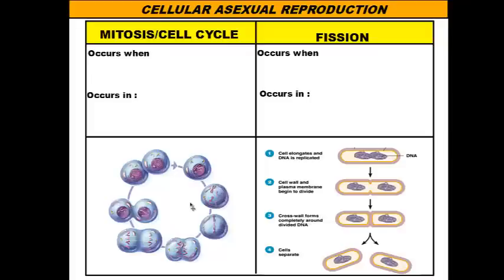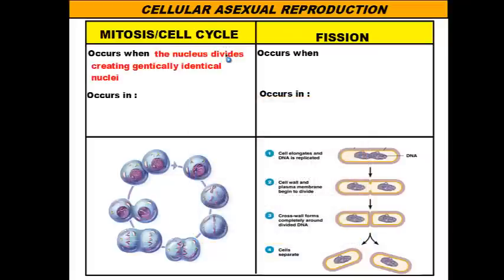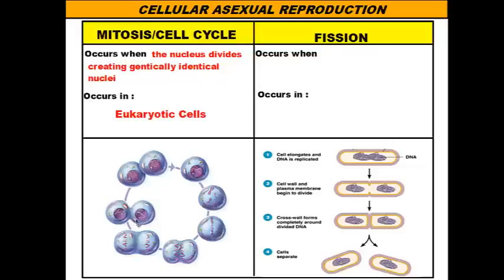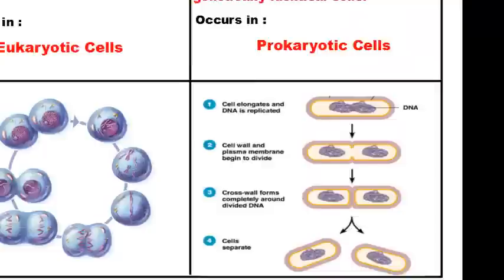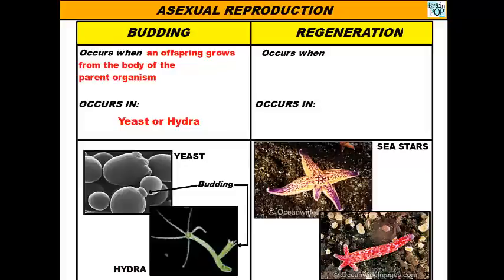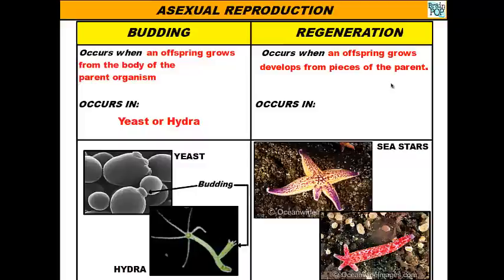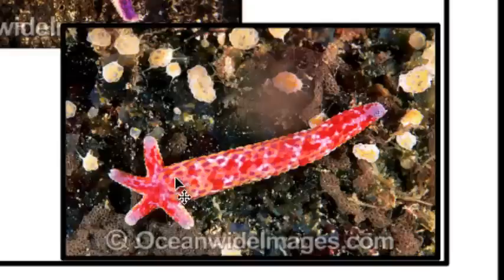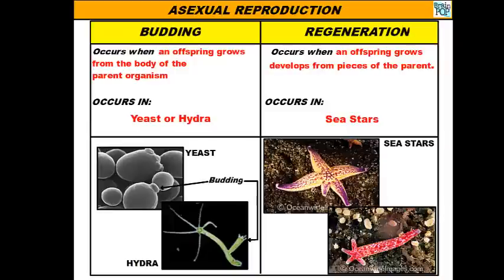Asexual Reproduction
This video goes over the characteristics of asexual reproduction. It also discusses the asexual process of cell division, fission, budding and regeneration